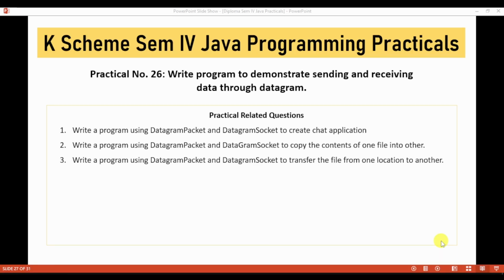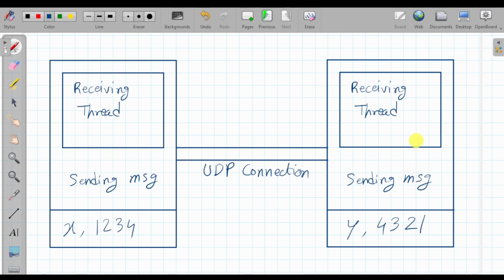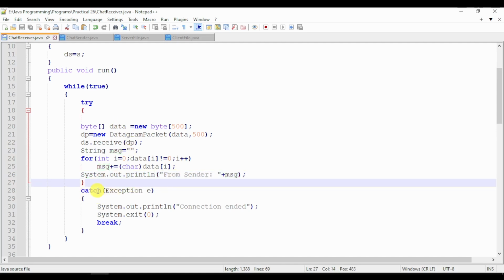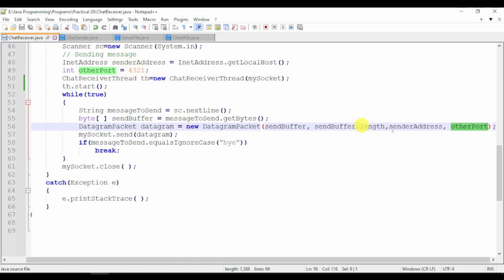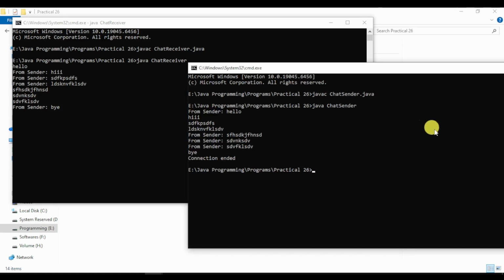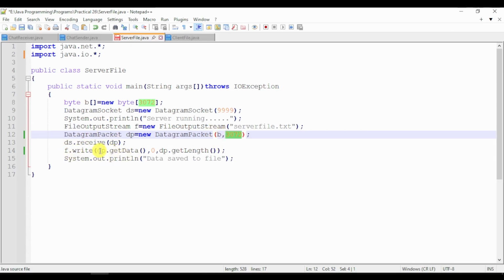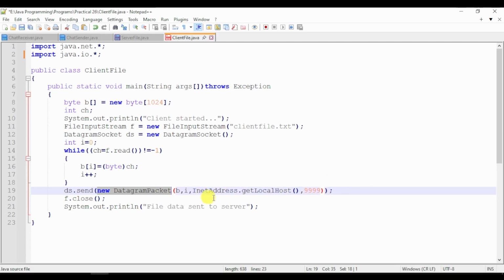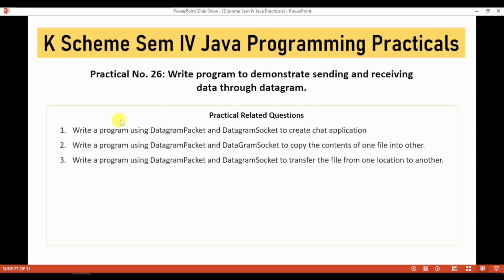Java UDP Chatting & File Copy Using Datagrams | Diploma Semester 4 Practical No. 26(K Scheme)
Introduction to UDP (User Datagram Protocol)
Difference between connection-oriented (TCP) and connectionless (UDP) communication
DatagramSocket & DatagramPacket classes
Creating a UDP Chat Application in Java
Sending and receiving packets
Copying the content of a file using datagrams
Full program explanation with output

00:23 Practical Related Question 1
24:31 Practical Related Question 2

By the end of this video, you will understand how UDP works, how to send/receive data using DatagramSocket and DatagramPacket, and how communication differs from TCP.